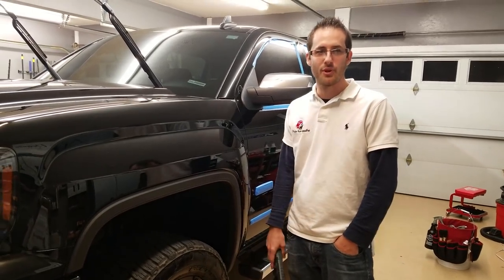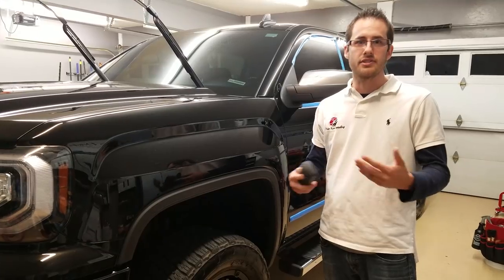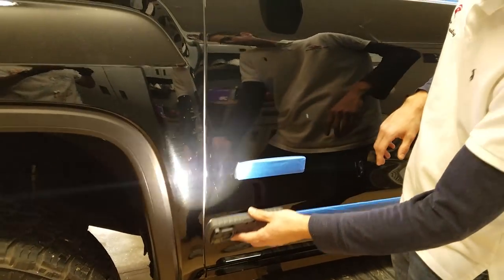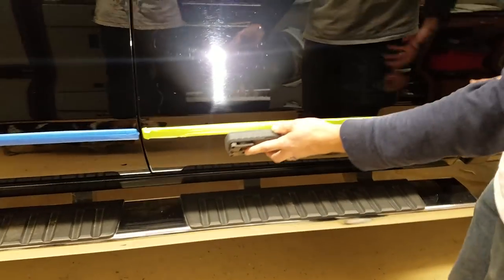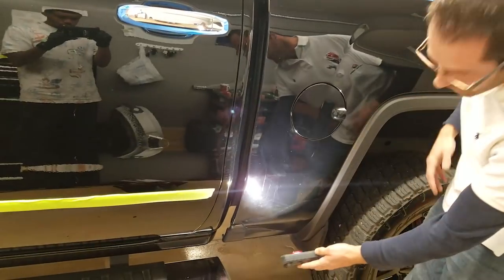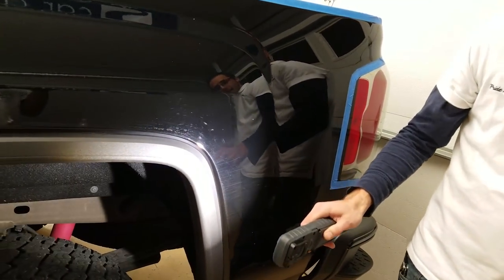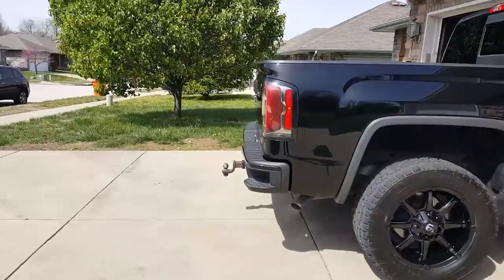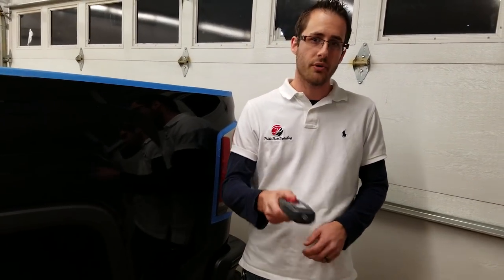Why You Should NEVER go to an Automatic Car Wash.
In this video Justin shows us the damage the unlimited wash plans at conveyer style car washes can do to your vehicle's paint.

Pride Auto Detailing
Springfield's Choice for High Quality Car Care